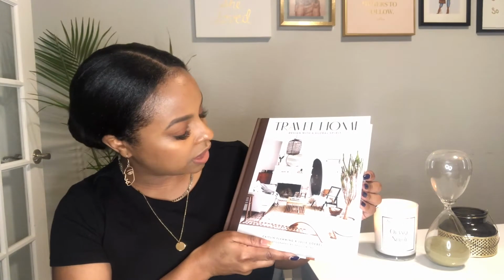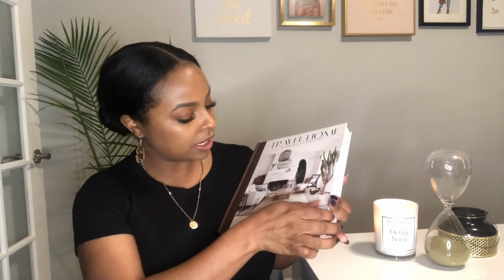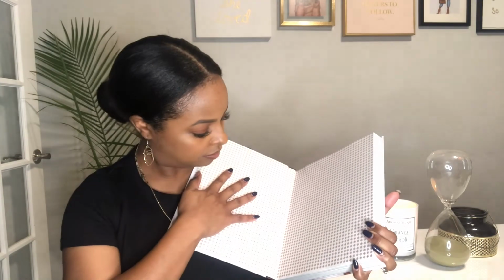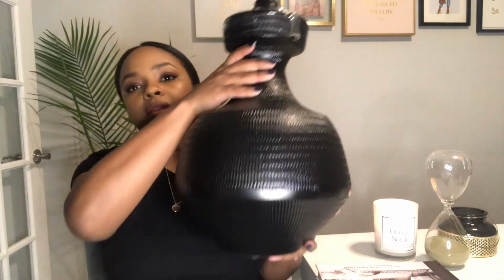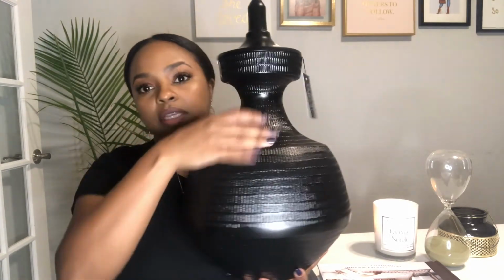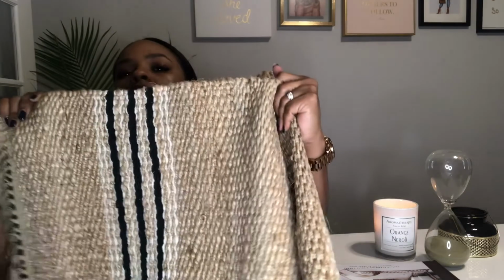HOMEGOODS HAUL | SHOP WITH ME | HOME DECOR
Hi Everyone! I hope that you guys enjoyed the video. Although this is a mini home décor haul, I found some really good items at Homegoods. These items will be used to decorate my console in my home foyer. I will be doing many more hauls and docor videos! You don't want to miss the console DIY and foyer reveal.